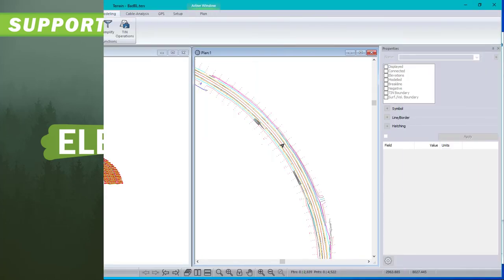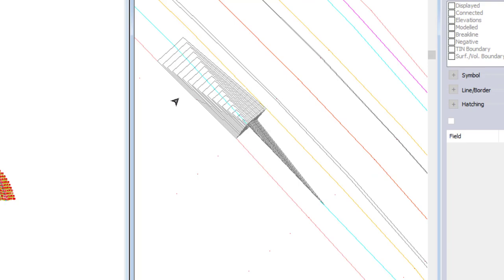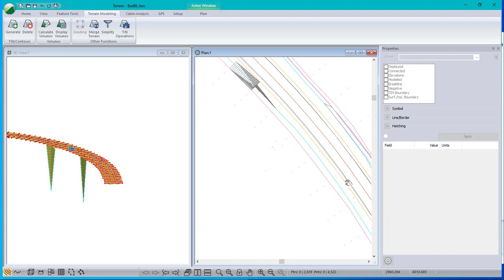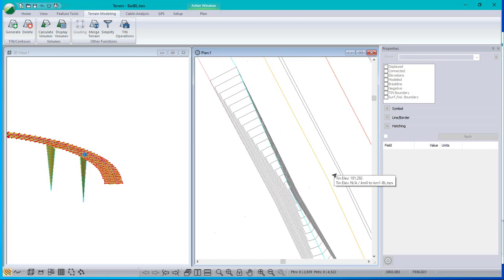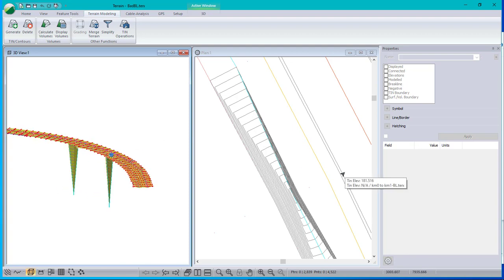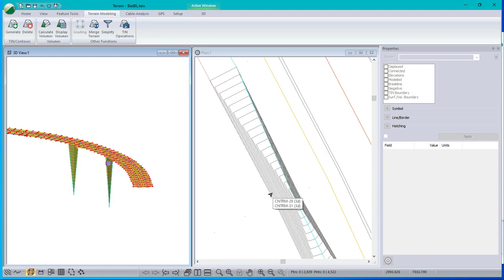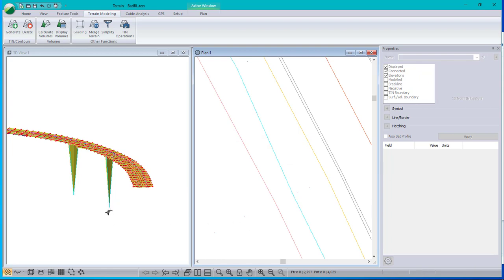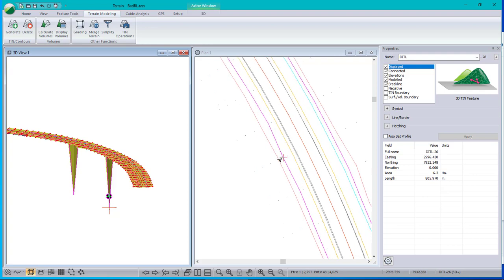Fixing a bad Elevation Point in a Terrain Model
How to identify and fix a bad elevation point in a digital terrain model.